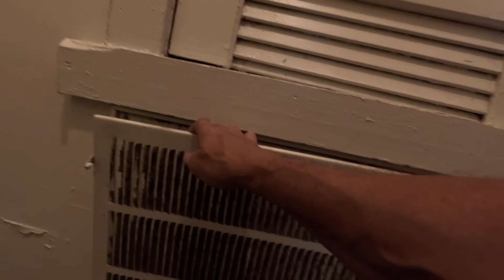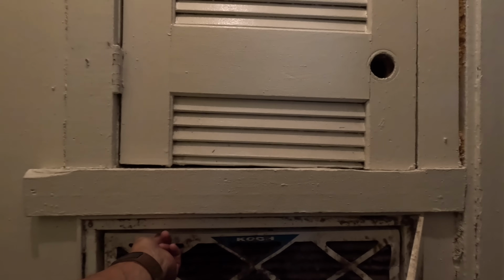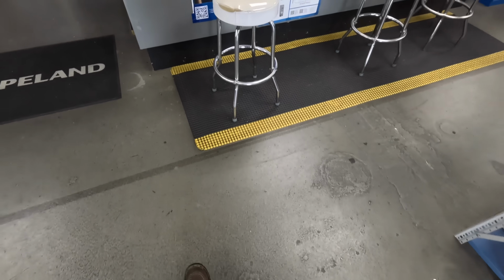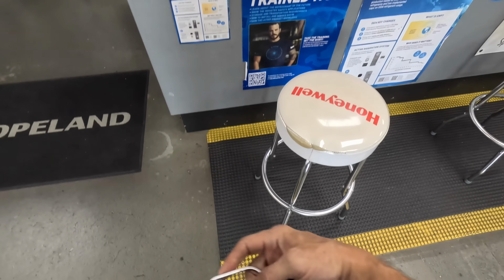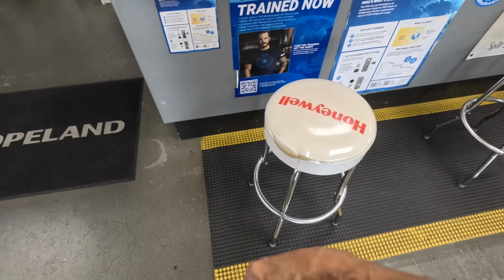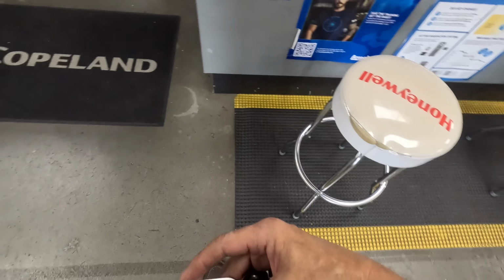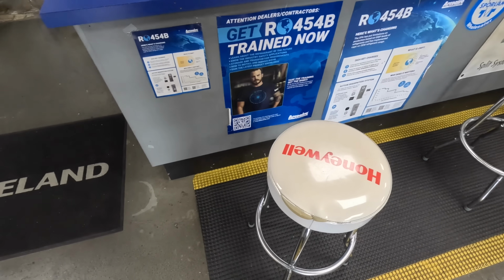The First Thing I Checked! And The Last Thing They Considered!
Tools I Use In My Videos 👇👇👇
In this video I visit a rental property that was having difficulty with their AC! hvacguy hvaclife hvactechnician airconditioning airconditioner skilledtrades bluecollar @WeSupplyTrades @DiversiTechCorp @nucalgonmicrotrainings4647 @nucalgonmail5667 @MilwaukeeTool

Furnace Pro Switch Clip
Milwaukee magnetic light
Veto Tech PAC MC
Accutrak Leak Detector
Makita Wet/Dry Vac